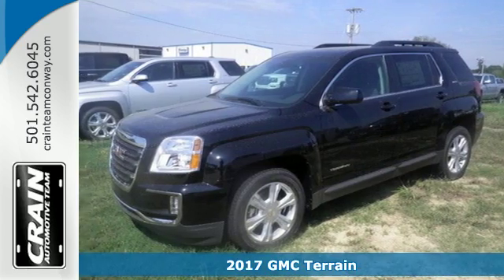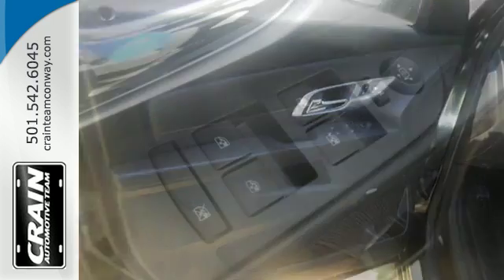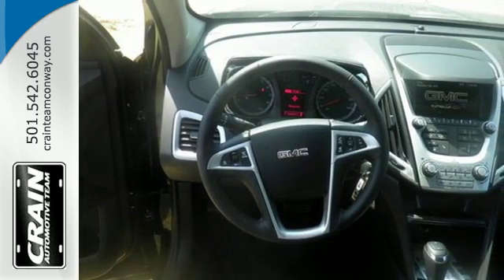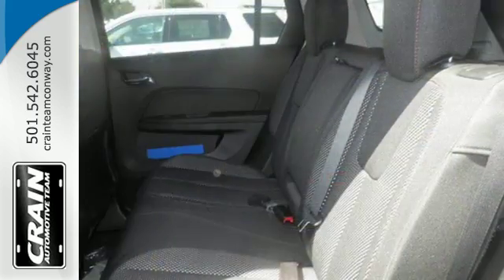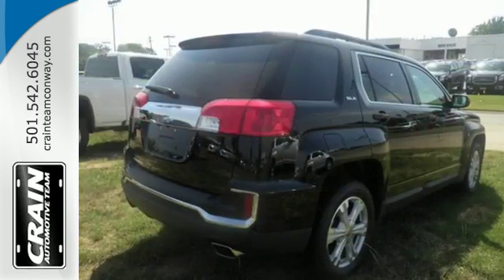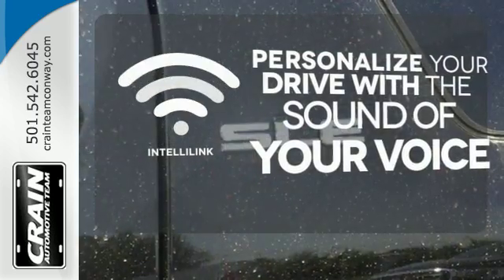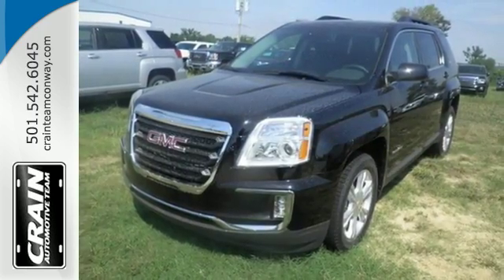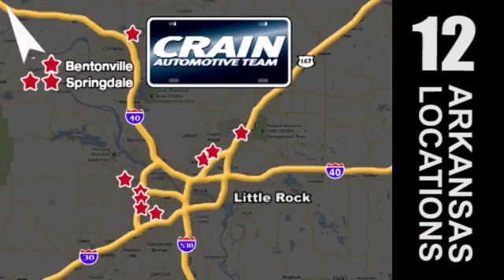New 2017 GMC Terrain Conway AR Little Rock, AR 7GT8800 - SOLD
Year: 2017
Make: GMC
Model: Terrain
Trim: 3SB1
Transmission: Automatic
Color: Onyx Black
Interior: Jet Black
Stock #: 7GT8800
VIN: 2GKFLNE38H6166369
This 2017 GMC Terrain SLE is offered to you for sale by Crain Buick Conway. This GMC includes: WHEELS, 4 Aluminum Wheels LPO, BLACK ROOF RACK CROSS BARS, INTEGRATED WITH ROOF RAILS Luggage Rack LICENSE PLATE BRACKET, FRONT EMISSIONS, FEDERAL REQUIREMENTS EXHAUST, DUAL WITH PREMIUM TIPS ENGINE, 3.6L V6 SIDI (SPARK IGNITION DIRECT INJECTION) Gasoline Fuel V6 Cylinder Engine CARGO PACKAGE Cargo Shade Luggage Rack AUDIO SYSTEM, COLOR TOUCH AM/FM/SIRIUSXM STEREO WITH MP3 PLAYBACK AM/FM Stereo MP3 Player Satellite Radio Bluetooth Connection Auxiliary Audio Input TRANSMISSION, 6-SPEED AUTOMATIC (STD) A/T 6-Speed A/T *Note - For third party subscriptions or services, please contact the dealer for more information.* This SUV gives you versatility, style and comfort all in one vehicle. Just what you've been looking for. With quality in mind, this vehicle is the perfect addition to take home. There's no need to look any further. Crain Buick Conway has the perfect match for you. This GMC Terrain's Onyx Black on Jet Black color combination will make heads turn. Every new and pre-owned vehicle is backed by the Crain Commitment, including our 100% low price guarantee, a 100 hour love it or leave it exchange policy, and a 100 year 100,000 mile warranty. The Crain Team's Got 'Em!

Address:
1003 North Museum Road